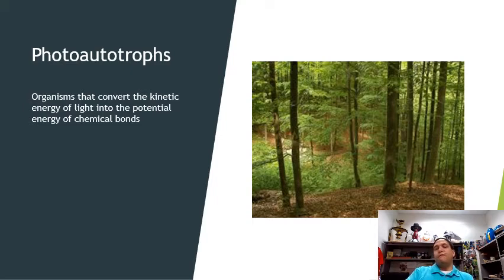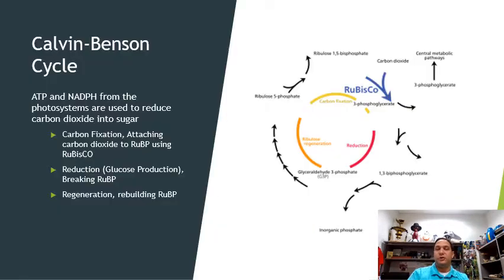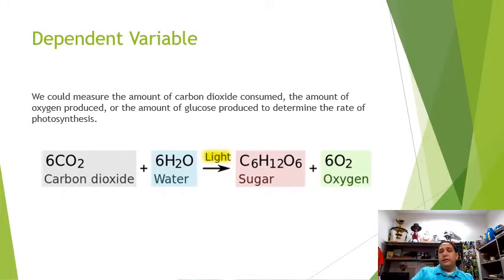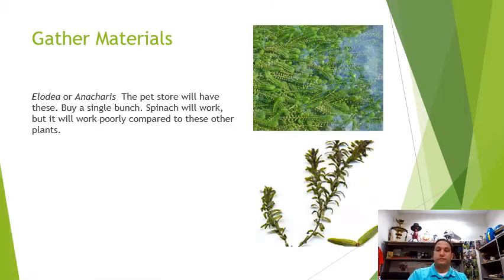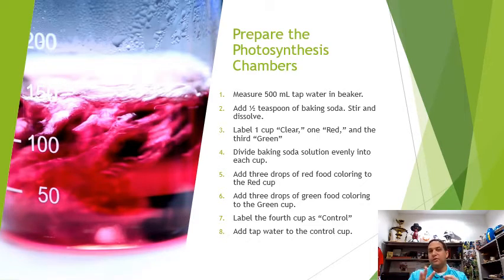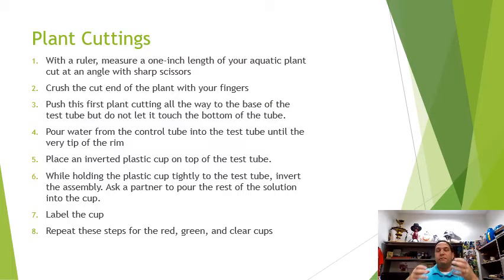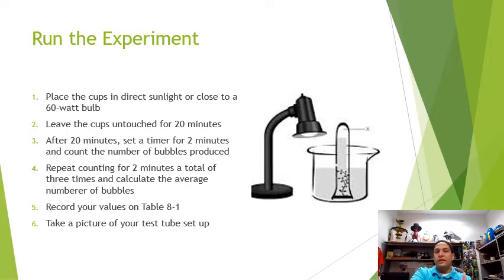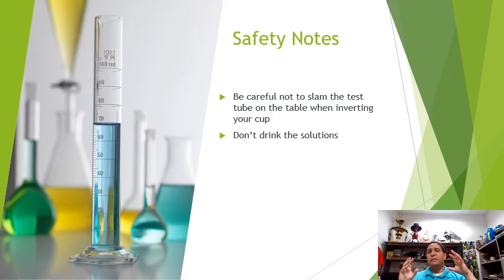Lab 8 Virtual Pre lab Discussion